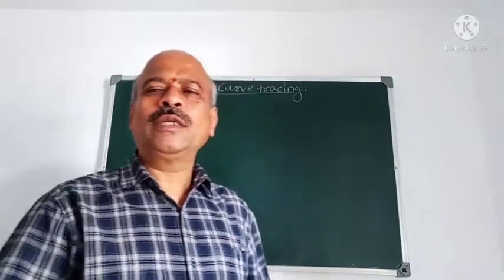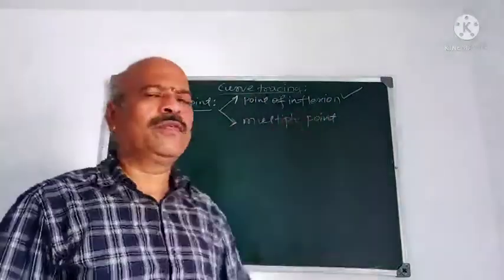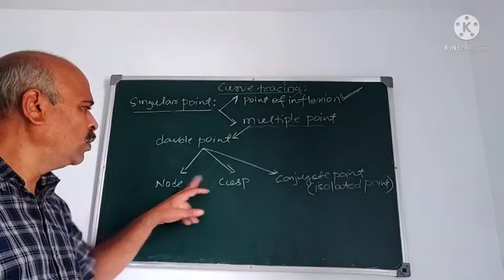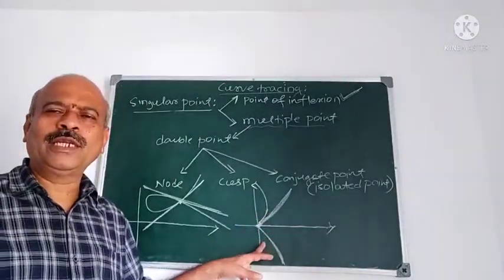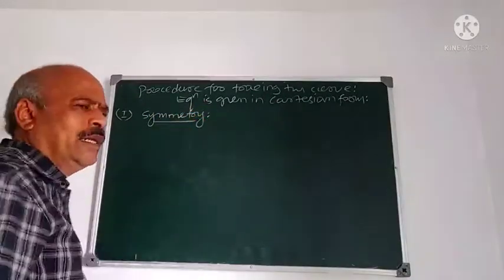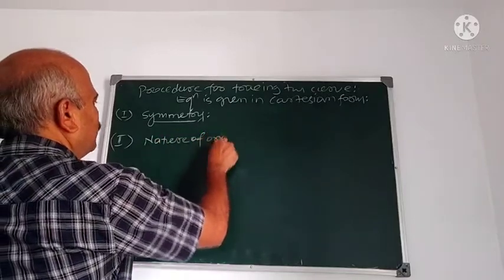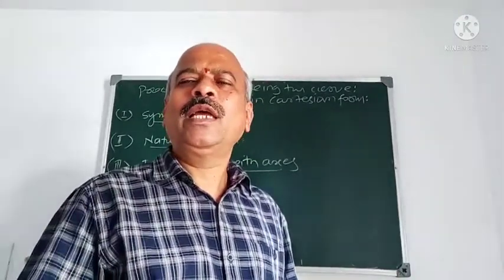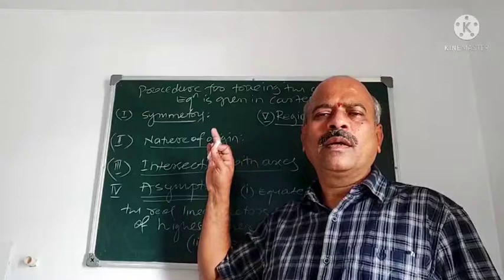curve tracing part 1